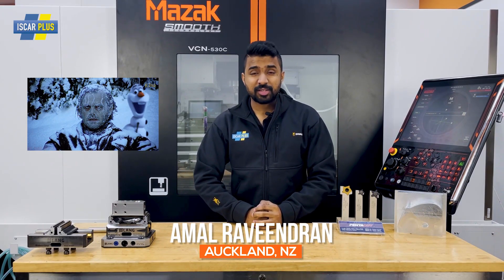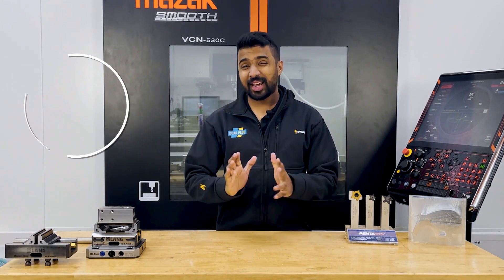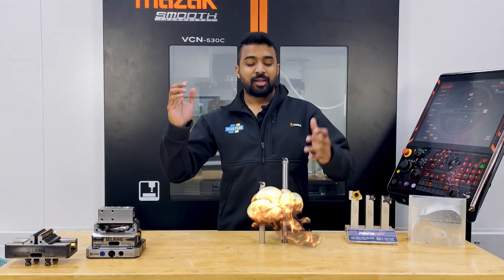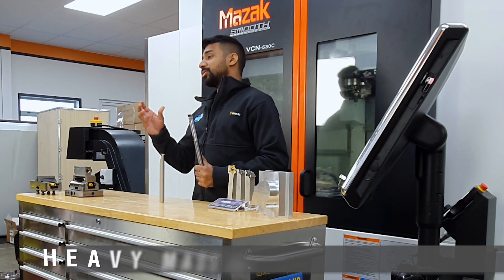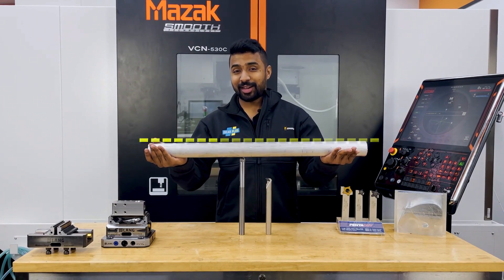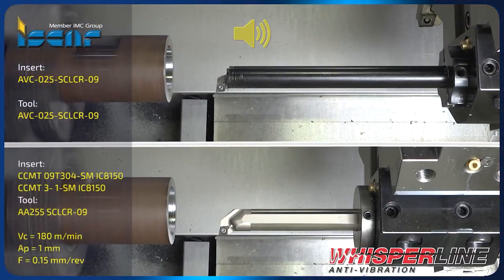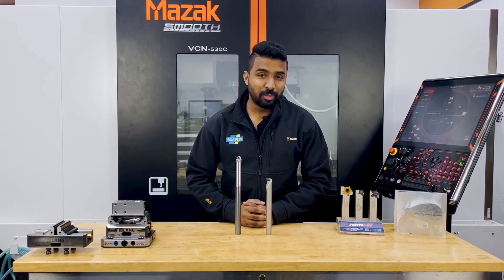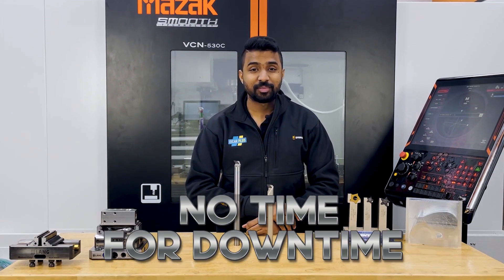Whisperline - CNC Machining- Iscar Plus Tool Intros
ISCAR is introducing a new line of vibration dampening boring bars intended for large L/D boring ratios. A product of ISCAR’s prolific RWHISPER department, innovative WHISPERLINE anti-vibration boring bars have been designed to significantly reduce and even totally eliminate vibrations when working with a high overhang from 7xBD to 14xBD.